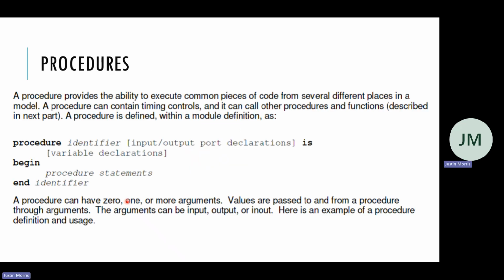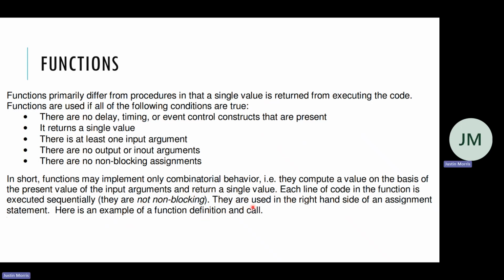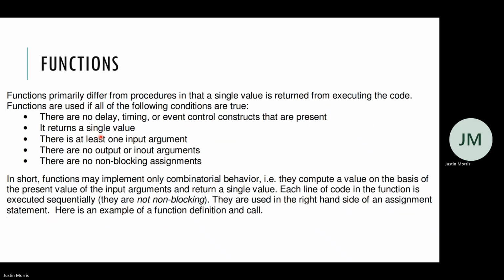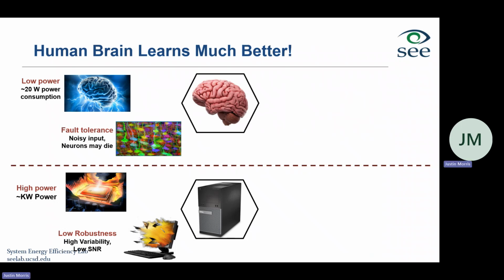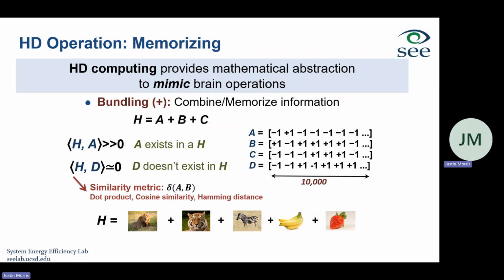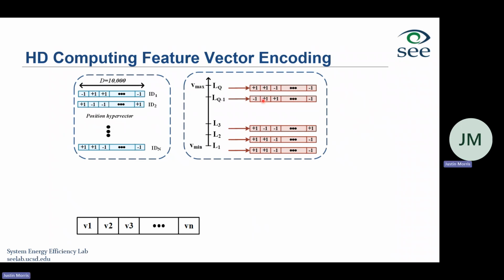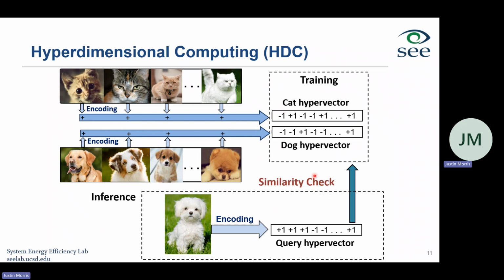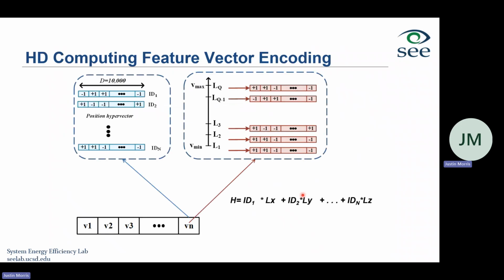EE 301 Lecture 21 Fall 2023 (Skip the lab part, we no longer do this lab)